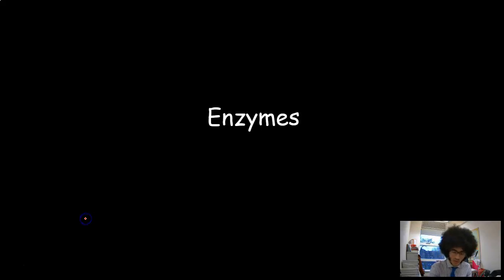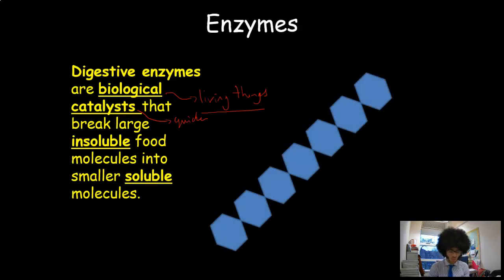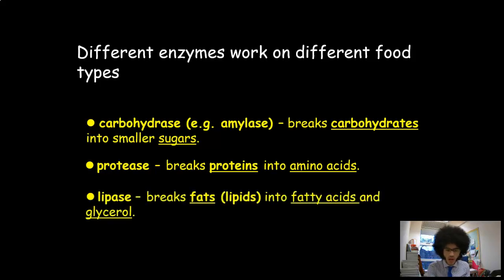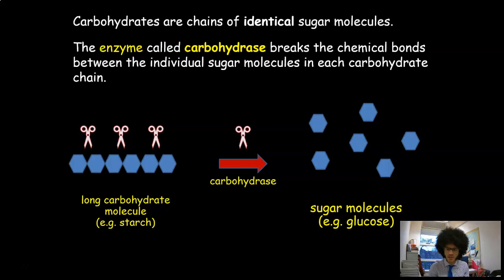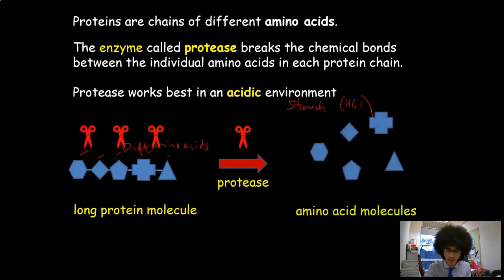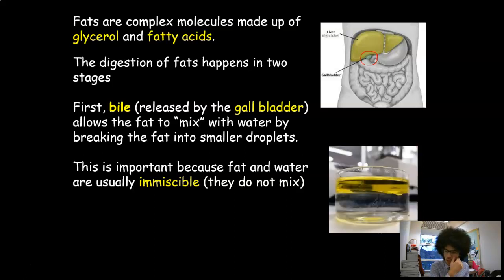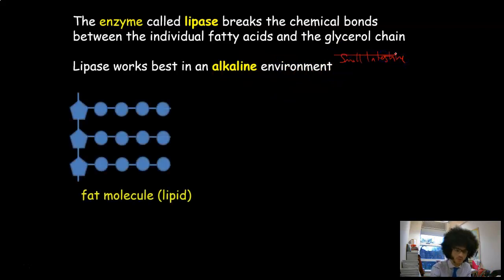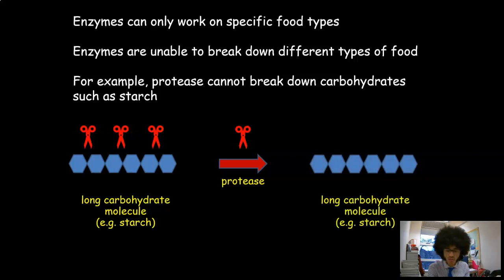Enzymes Part 1 - AQA GCSE Biology 4.2.2.1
A short video on enzymes. I'll start off by defining what an enzyme is and what it does. I will then move on to detailing the actions of the three main enzymes you need to know: carbohydrase, protease and lipase. I'll finish off by discussing what would happen if you put an enzyme with a different food type (e.g. carbohydrase with proteins)